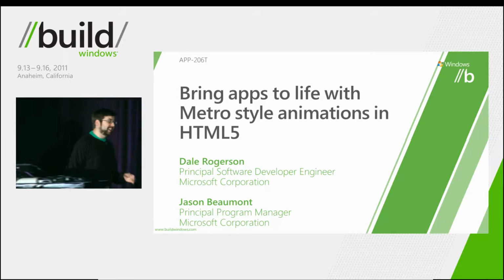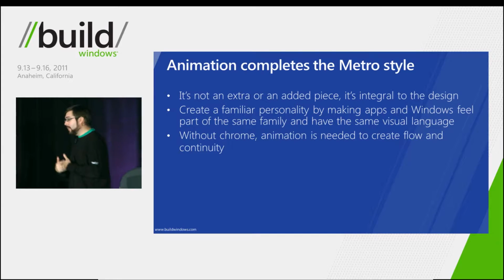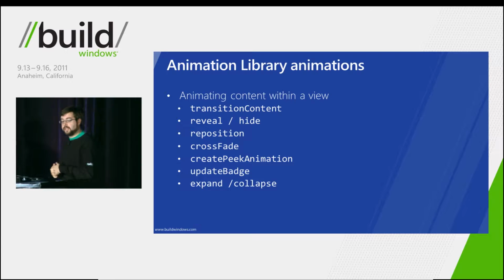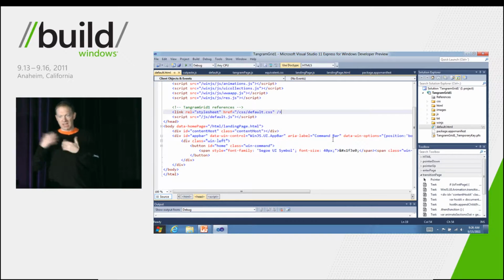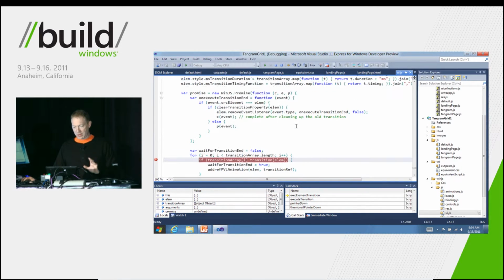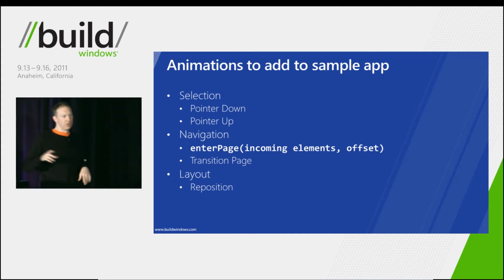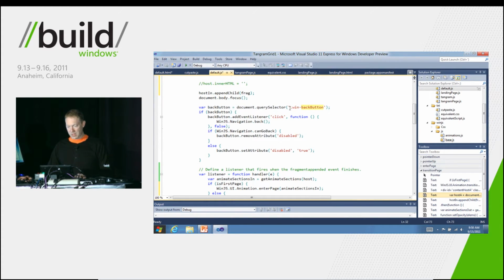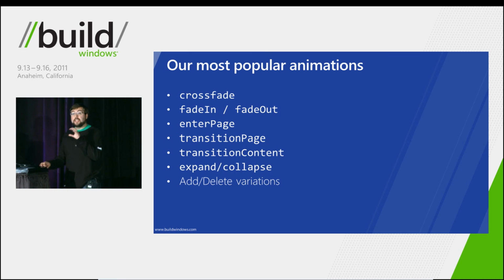Bring apps to life with Metro style animations in HTML5